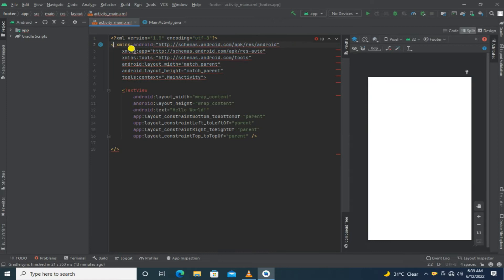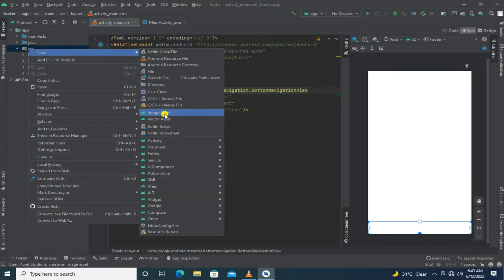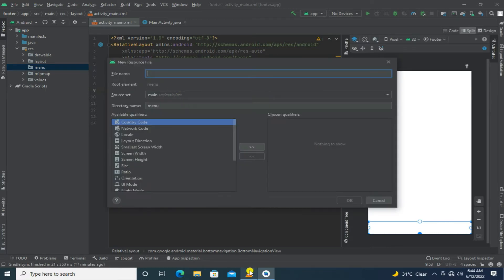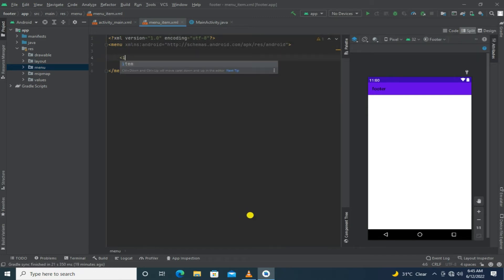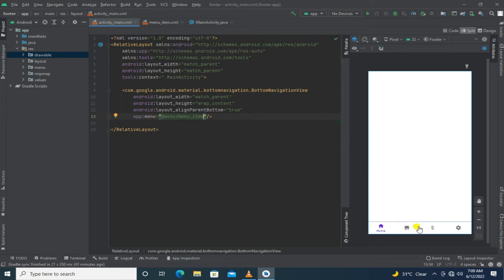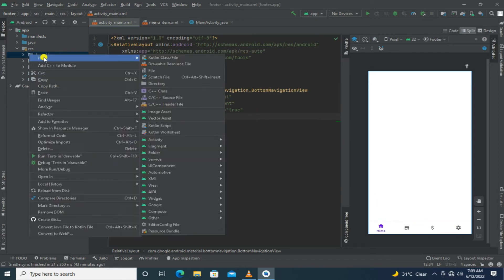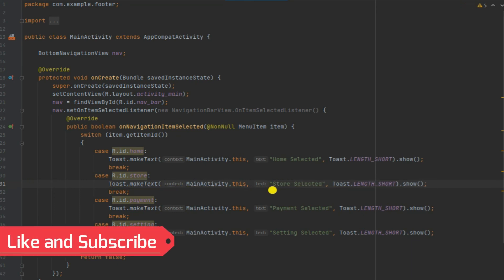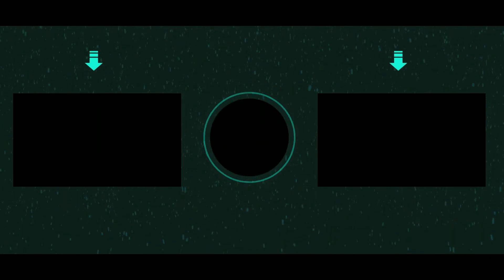How to Implement Bottom Navigation in Android Studio | Footer in Android Studio | BottomNav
Hey Guys! KG is Here...
In this video, you will learn how to design the bottom navigation view in Android Studio, we will design the bottom navigation bar step by step.

You can get more and more fun education with KG  can get more and more fun education with KG